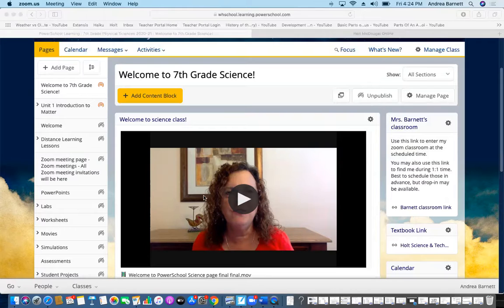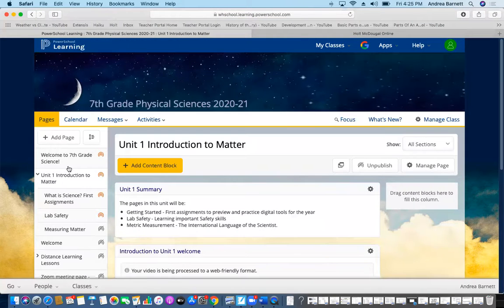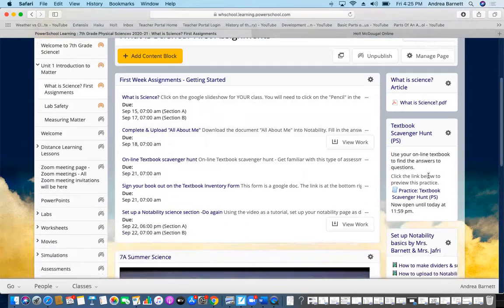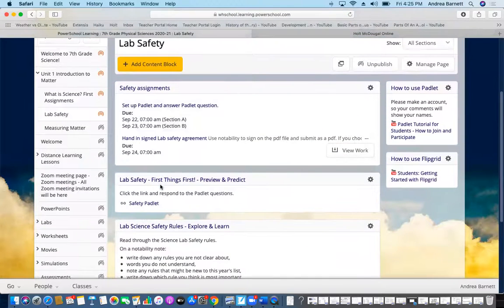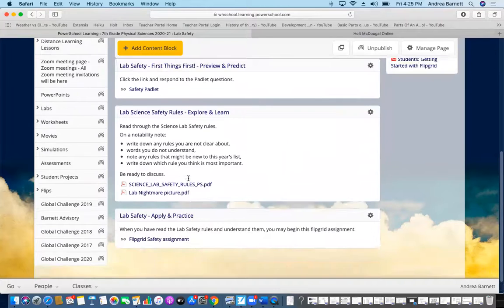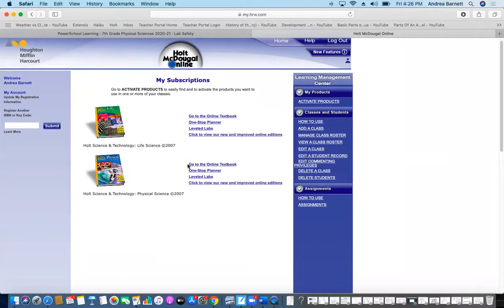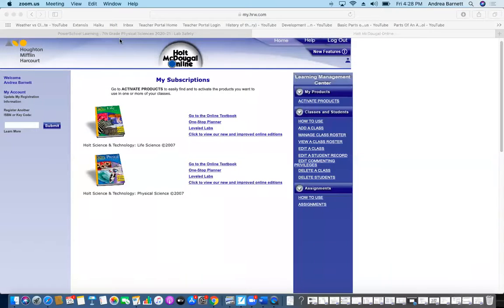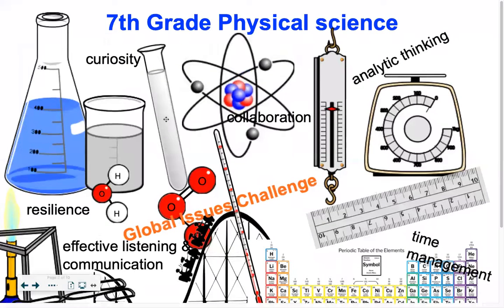Ms. Barnett Seventh Grade Science